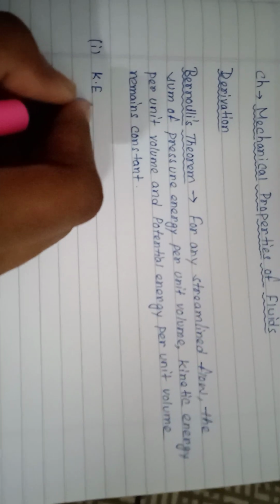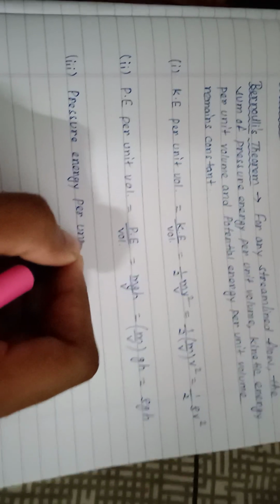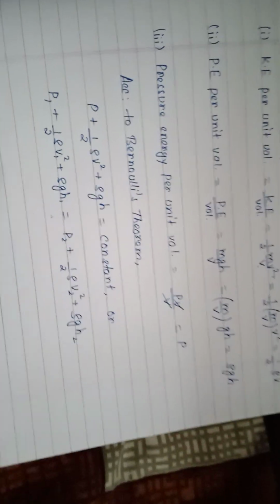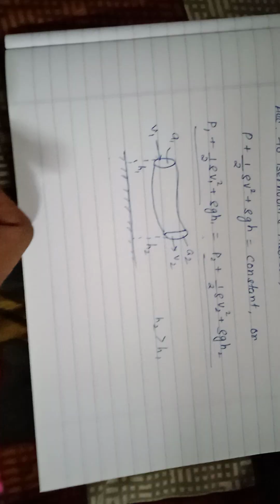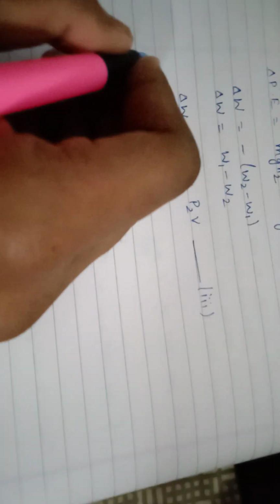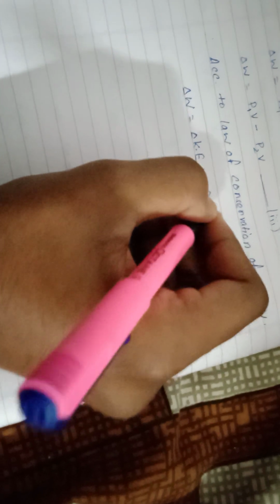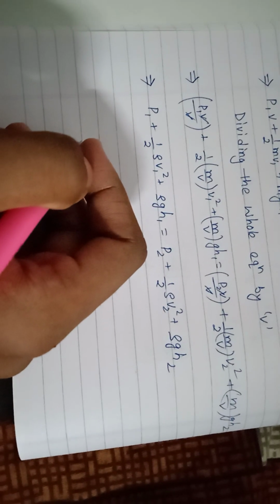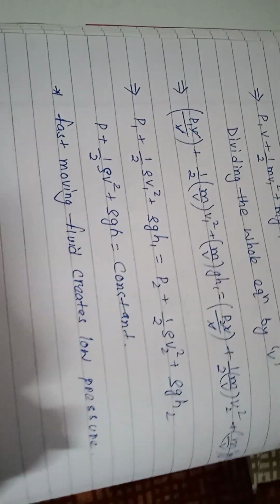Bernoulli’s Theorem in 10 Minutes | Class 11 Physics 🔥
In this video, we explain Bernoulli’s Theorem in a simple and easy way for Class 11 Physics students.
You will clearly understand the relation between pressure, velocity, and height with real-life examples and visuals.
🔹 What you’ll learn in this lecture:
✔ Statement of Bernoulli’s Theorem
✔ Explanation of Pressure & Velocity
✔ Applications of Bernoulli’s Theorem
✔ Important points for exams & numericals
✔ Concept clarity for boards & competitive exams
This lecture is perfect for students preparing for:
📌 Class 11 Boards
📌 School Exams
📌 Concept Building in Physics
👉 Watch till the end to master Fluid Mechanics easily!